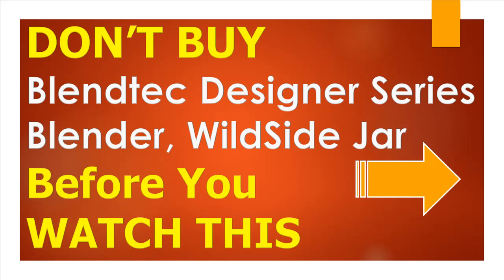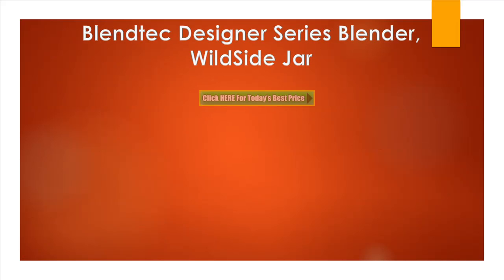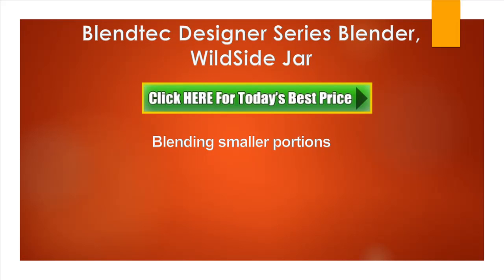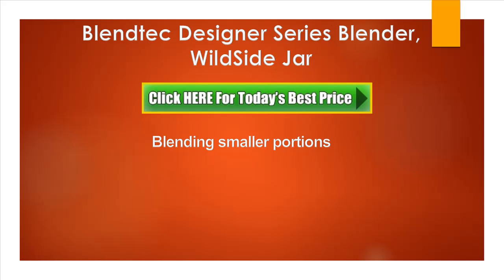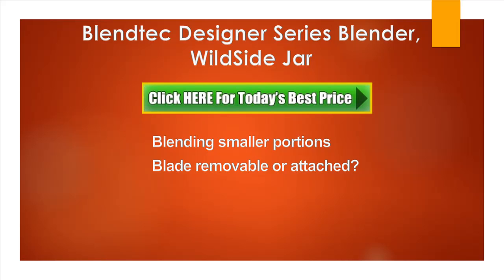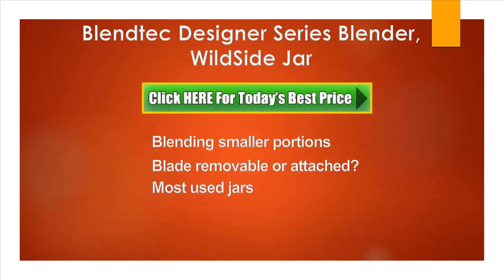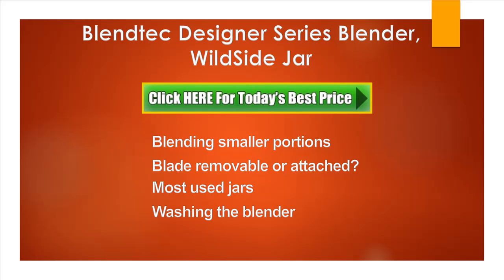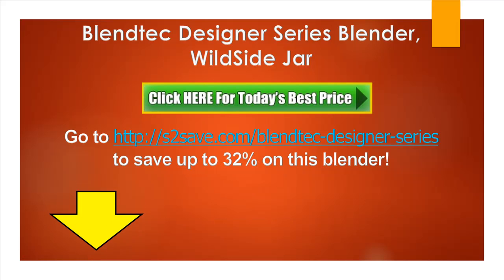Blendtec Designer Series Blender Wildside Jar | Blendtec Blender Reviews &FAQ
Blendtec Designer Series Blender information from the manufacturer:

- Commercial-quality 1,560-watt countertop blender with 3 peak horsepower direct-drive motor
- The control surface features illuminated, easy to read, universal icons that enable effortless selection of our signature blend cycles
- BPA-free Triton Polyester jar with patented cold-forged wingtip blades
- Includes Wild Side blending jar; secure-fitting vented lid; user guide and recipe book with more than 230 great tasting recipes
- 7-year manufacturer warranty

Blendtec Designer Series Blender Reviews

DIRECT-DRIVE POWER

That metal thing on your blender base that spins the blade? That’s a socket. Machined for a precision fit with the motor shaft, it efficiently transfers power to the blade. This steel-on-steel attachment results in lower vibration, reduced noise and increased reliability.

THE RIGHT BEARINGS

Many blenders avoid using ball bearings to drive down cost. Blendtec uses custom designed carbon-steel sealed ball bearings. This reduces friction, diminishes noise and increases the life of the motor.

My special thanks goes to GirlsGoneSporty for releasing this great video Blendtec Blender Review: Designer Series - you can watch it

Here are some of my other favorite channels and their videos:

ALL NEW Blendtec Designer 725
BLENDTEC VS VITAMIX
Blendtec Designer Series Blender Demonstration in the Raw Nutrition Kitchen
Blendtec vs Vitamix vs Ninja - Dr. Oz Green Juice Test
Blendtec Blender Review & Raw Vegan Recipes!
Blendtec Designer Series Wildside Blender Review
Blendtec Designer Series WildSide Review
Blendtec Wildside Total (Home) Blender Review | making a green smoothie | smoothie maker
Post Workout Smoothie - Blendtec Designer Series
BLENDTEC TWISTER JAR Review
Emily von Euw
Gwen's Nest
RawNutrition.com
WorldOfRandomStuff
Blending With Henry
Blender Babes
Savvy Saving Couple
SmoothieMakersHQ
realfoodreallifeTV
Blendit.TV
fitfortwotv
Blending With Henry

For more useful information on Blendtec Designer Series Blender Wildside Jar and blenders in general, take a look at this Wikipedia